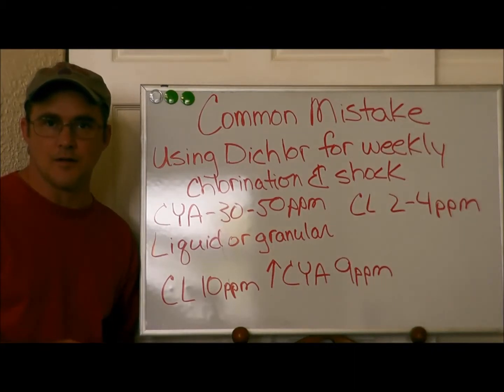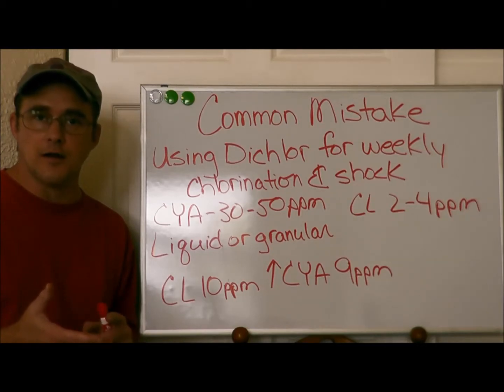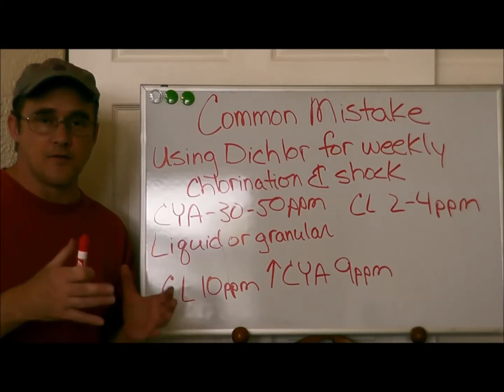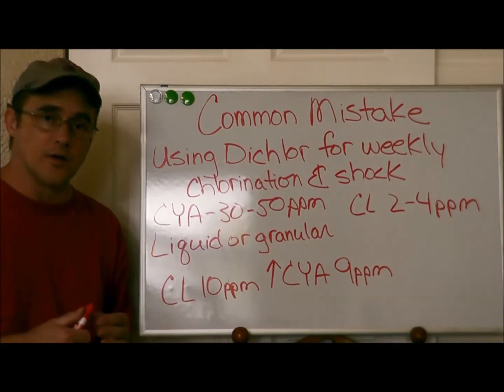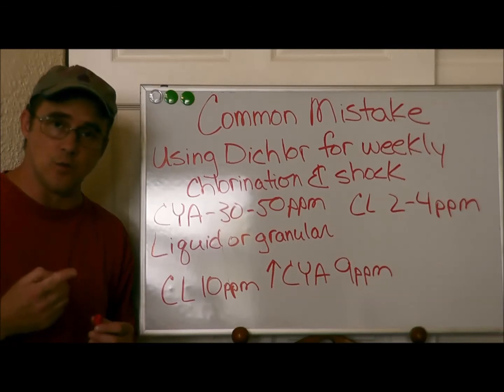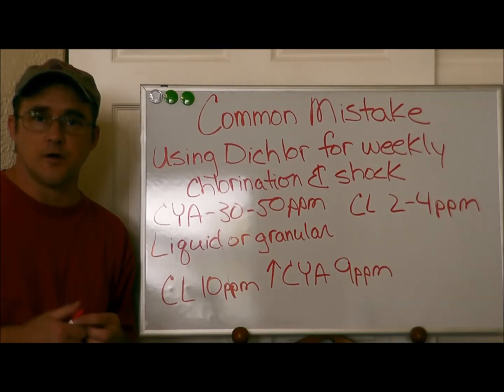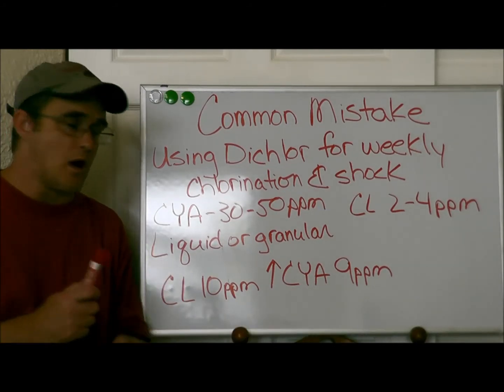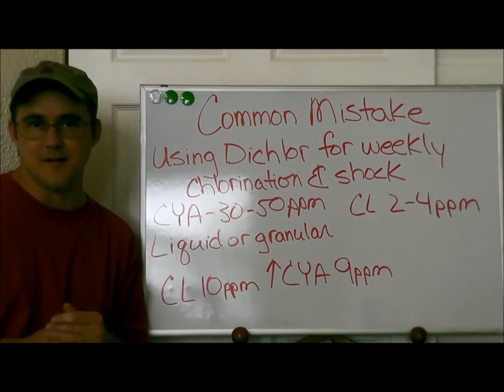Use Dichlor Pool Chlorine - Common Mistakes To Avoid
for more swimming pool care maintenance tips and instructions about using Dichlor pool chlorine and common mistakes to avoid.

A common mistake many pool owners make is using Dichlor chlorine for weekly pool maintenance and shocking. This is bad on many levels.

Dichlor is a stabilized form of chlorine, unlike liquid (sodium hypochlorite) and granular (calcium hypochlorite). You're adding CYA to the pool each time you chlorinate your pool water. The proper range for CYA is 30 - 50ppm.

For every 10ppm of chlorine added with Dichlor, you'll raise the CYA by 9ppm.  For every 10ppm of chlorine added with Trichlor tabs you'll raise the CYA by 6ppm.

You only want to use liquid chlorine for weekly pool water maintenance. Granular chlorine will add hardness to the water and will increase the pool pH because it has a pH of 12.

Remember to keep your chlorine levels between 2 - 4ppm.